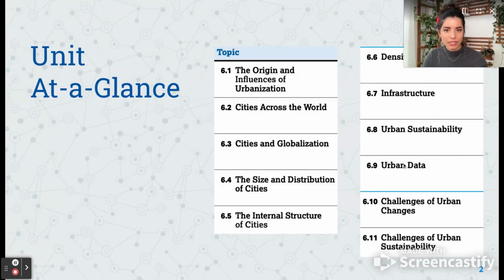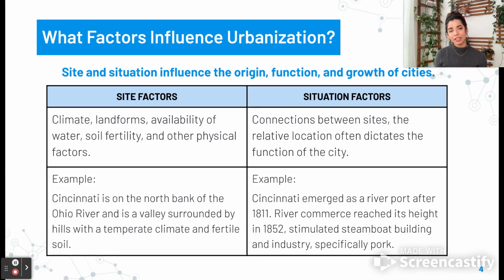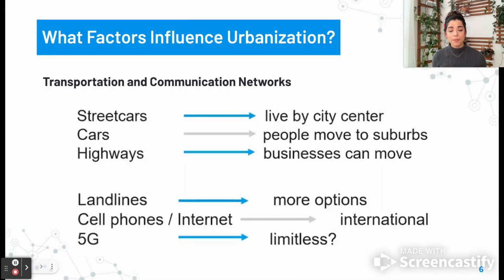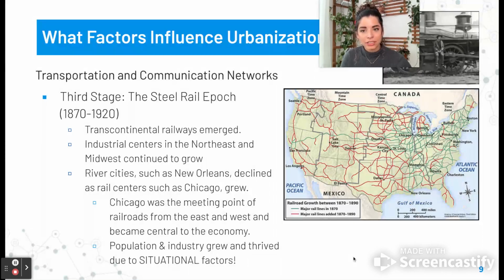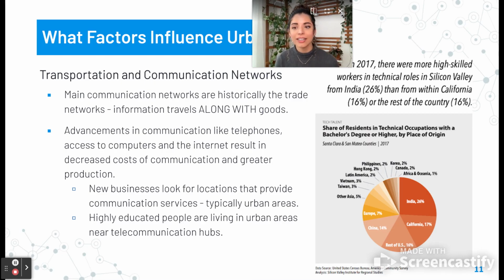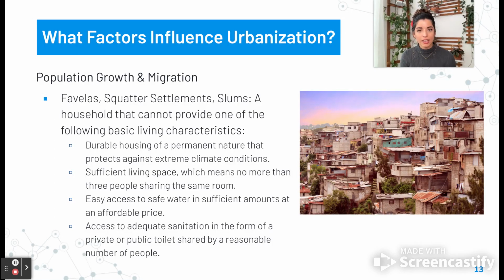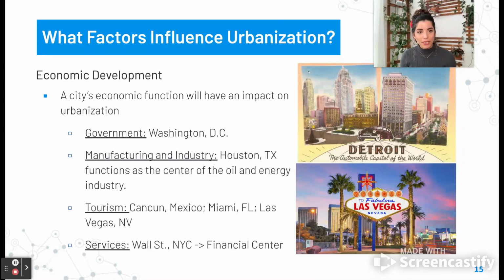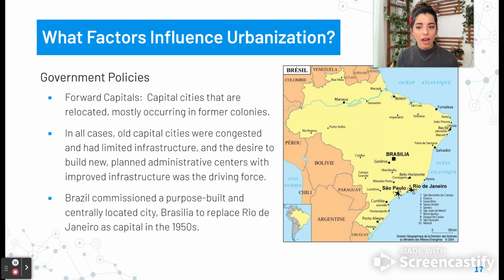6.1 The Origins and Influences of Urbanization